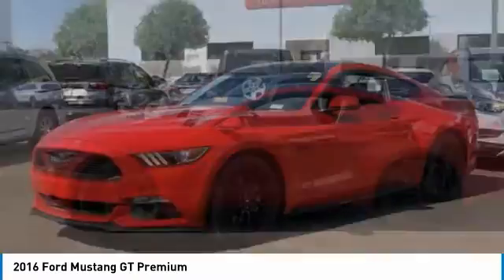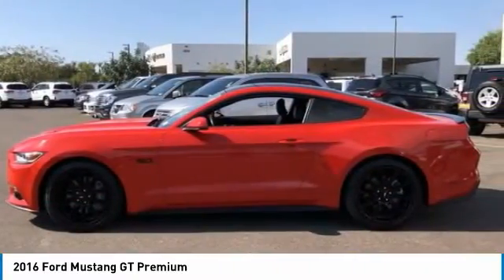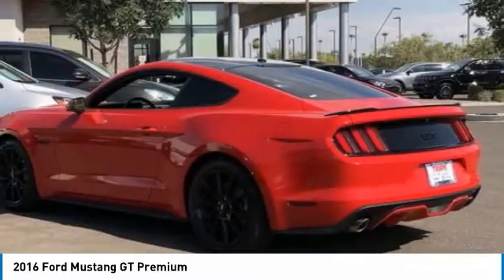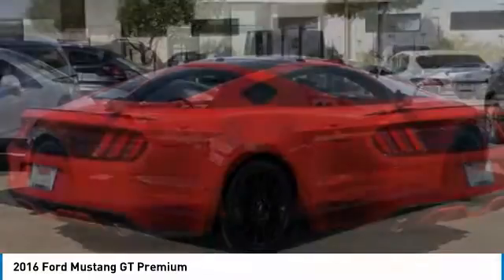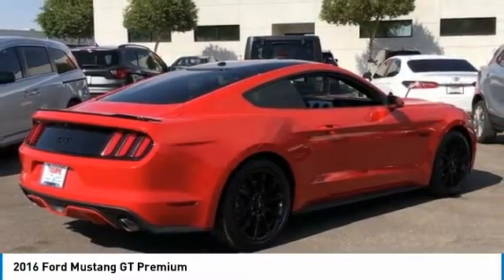2016 Ford Mustang LJ8116A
This 2016 Ford Mustang GT has an Odometer is 5685 miles below market average! 15/25 City/Highway MPG. Here are some of the features: 5.0L V8 Ti-VCT 6-Speed Manual 9 Speakers, Air Conditioning, AM/FM Stereo w/Single CD Player, CD player, Climate Controlled Heated/Cooled Front Seats, Exterior Parking Camera Rear, Front Bucket Seats, Front Center Armrest, Front dual zone A/C, Heated front seats, Leather Bucket Seats, Power driver seat, Power steering, Power windows, Remote keyless entry, SiriusXM Radio, Split folding rear seat, Steering wheel mounted audio controls, SYNC 3 Communications & Entertainment System, Ventilated front seats, Wheels: 19 Painted Black Aluminum.At Tempe CJDR and Kia, we are committed to providing our customers with SAFE and RELIABLE vehicles at the RIGHT PRICE! All pre-owned vehicles are subject to an extensive 110 point inspection, and ALL reconditioning costs are already included in the price of the vehicle. *Tempe $1,000 Finance Bonus Cash discount only available for standard prime lender conventional financing arranged through Tempe Dodge OAC. We reserve the right to determine customer eligibility for the $1,000 Tempe Finance Bonus Cash discount.Awards:* 2016 KBB.com 10 Coolest New Cars Under $25,000 * 2016 KBB.com Brand Image Awards